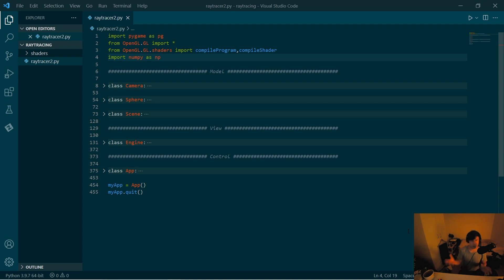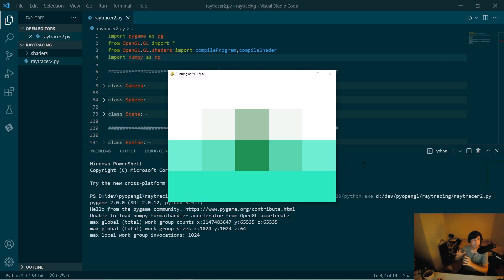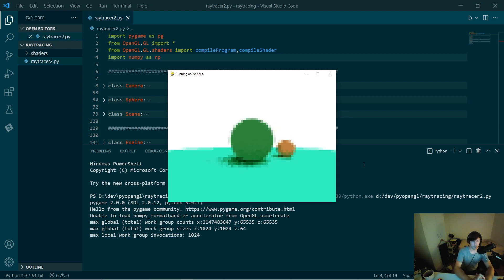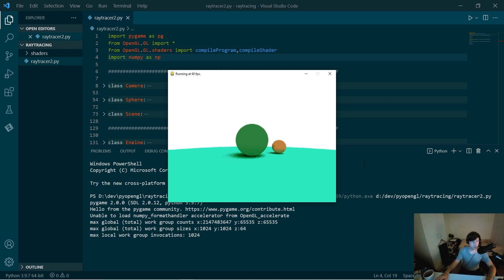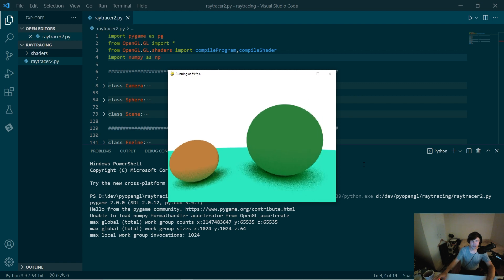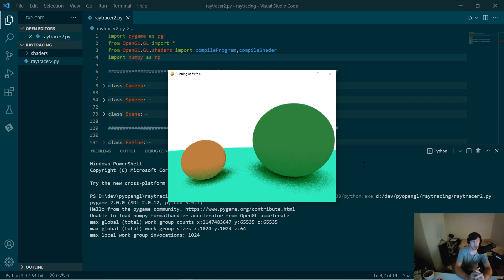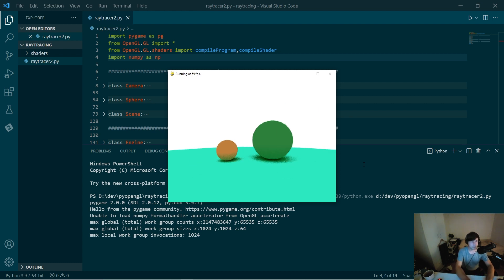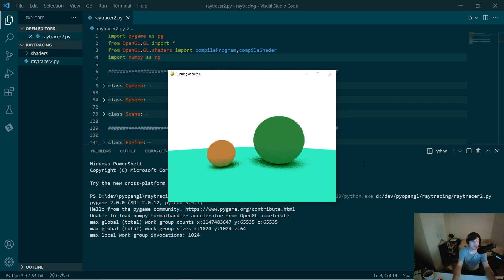realtime raytracing is possible in Python